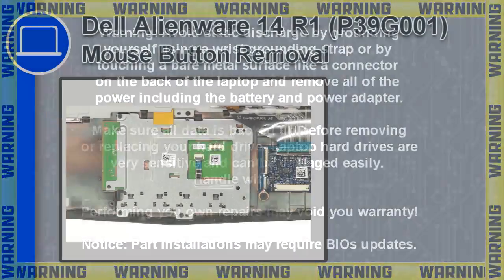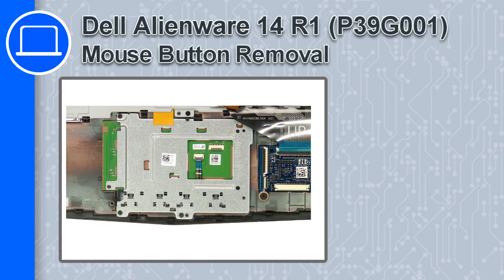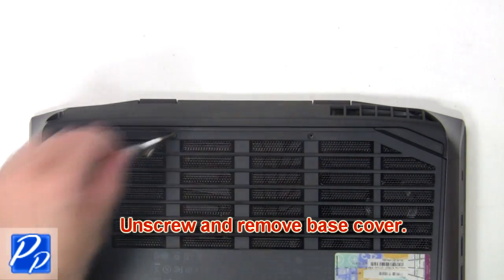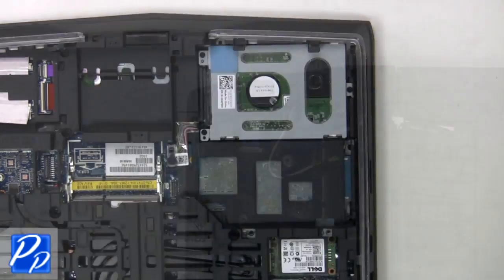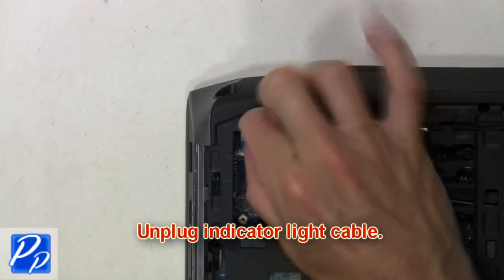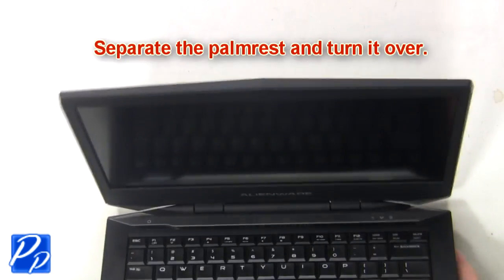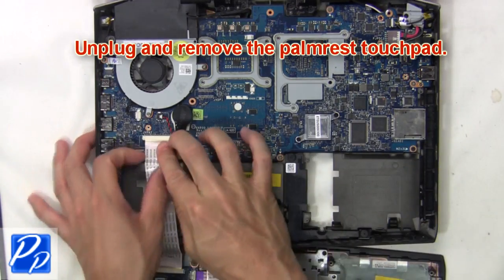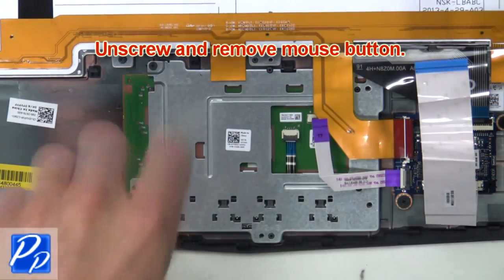Dell Alienware 14 R1 (P39G001) Mouse Button How-To Video Tutorial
Dell Alienware 14 R1 video repair tutorial was brought to you